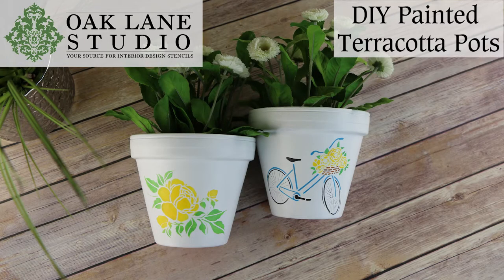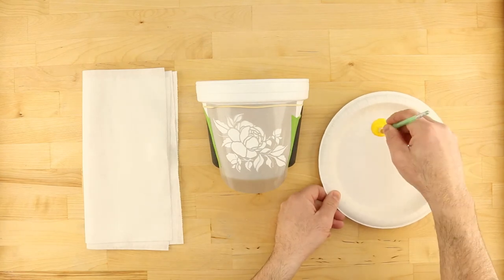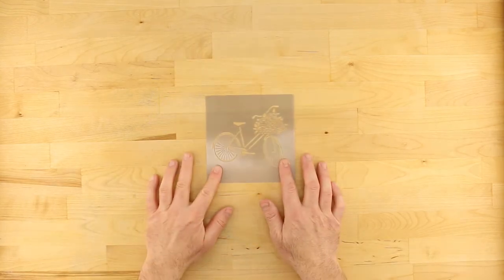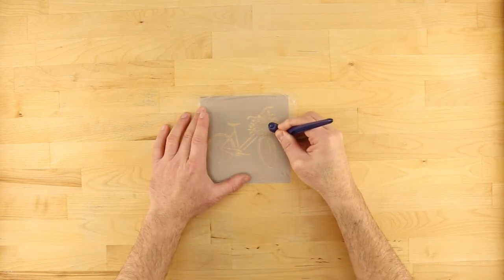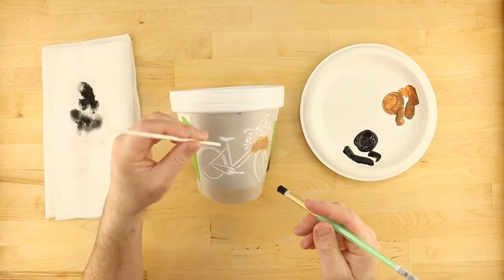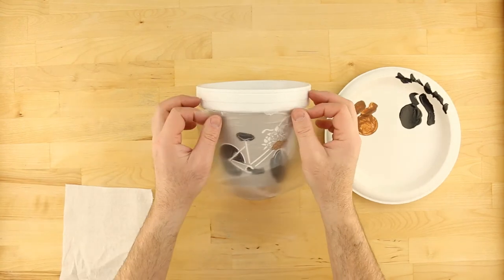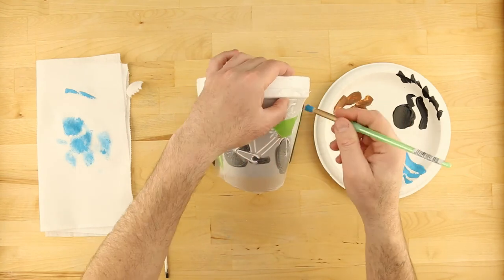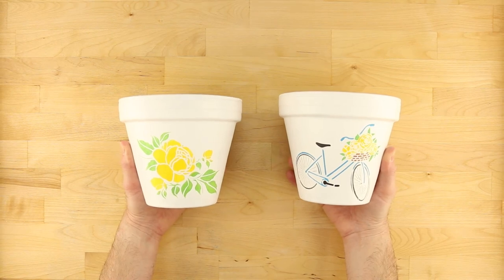Oak Lane Studio DIY Painted Terracotta Pots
"Spring" into beautiful days with Oak Lane Studio's DIY Painted Terracotta Pots. These stencils work great with both indoor or outdoor acrylic paints or ink roller and are perfect for flowerpots, wooden crates, decorative trays, or anything else you want to brighten up around your home!
Use Cloud White Patio Paint to transform your 6” terracotta pots into the canvasses upon which you’ll create your masterpieces.

Here is everything you will need once the basecoat is dry:

Two six-inch wide terra-cotta pots

Paper towels

Paper plates

Glad Press’n Seal (available at most grocery stores)

• Cloud White (8oz)
• Wrought Iron Black (2oz)
• Fiesta Yellow (2oz)
• Robin’s Egg Blue (2oz)
• Bright Lime Green (2oz)
• Pinecone Brown (2oz)

Once you have decided on the placement of the first design, mark and trim the stencil to fit the curvature of the flowerpot.

Use Frog Tape to help hold the stencil in place.

For each color, use a swirling motion to soak the brush thoroughly with paint.

Repeat the swirling motion on a stack of paper towels to remove excess paint.

Apply the yellow color in light, even coats, ensuring that the bristles don’t go underneath the stencil.

To achieve the color of the leaves, try adding a drop of Robin’s Egg Blue to the Bright Lime – then mix well.

Repeat the above steps for painting the leaves.
The first design is complete!

For stencils with more intricate designs, such as the bicycle, use Glad Press’n Seal to mask off smaller design elements.

Trim a piece roughly the size of the stencil and place on top, pressing lightly to remove any bubbles or wrinkles.

Use the Gyro-Cut Craft and Hobby Cutting Tool to trim and remove the areas of Press’n Seal through which you will be painting.

Next, align the stencil and trim it to fit the shape of the pot as before.
Apply the Pinecone Brown for the flower basket.

For stencil elements that are separated from the last color applied, trim and remove more Press’n Seal.

Add small pieces of Press’n Seal if needed.

A narrow tool, such as a long needle or chopstick, may be used to press flat any portion of the stencil that might tend to lift away from the pot surface.
Continue masking and painting for other colors and design elements.

A pair of tweezers may be helpful in removing small pieces of Press’n Seal.
Once all the stencil elements are painted, remove the stencil to reveal your masterpiece!

Oak Lane Studio’s DIY Painted Terracotta Pots will make your warm, sunny home even brighter this Spring! for more information.